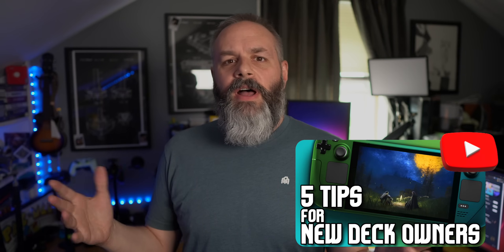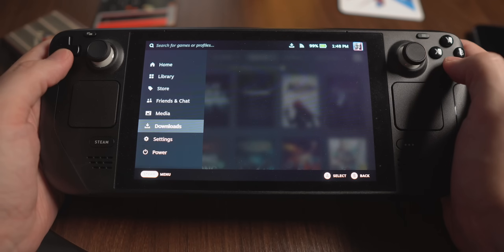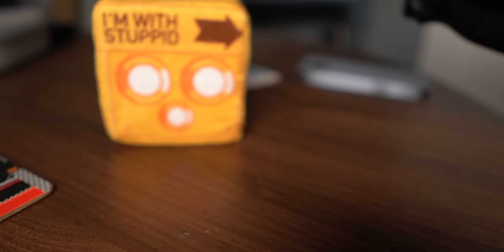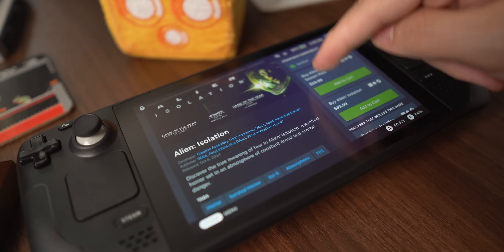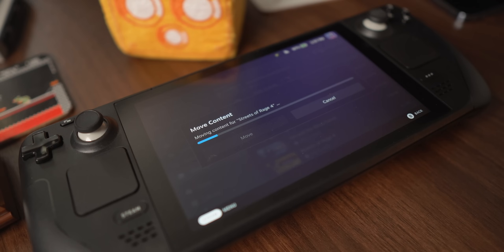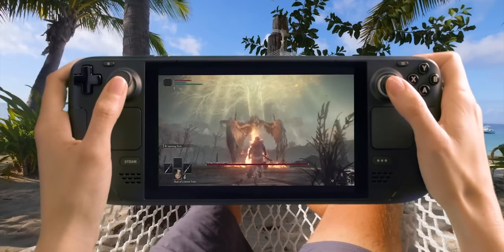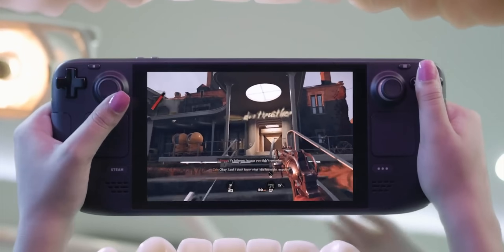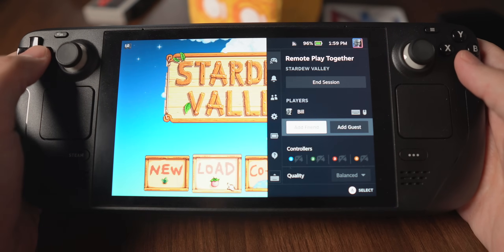5 MORE TIPS for NEW STEAM DECK owners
5 Tips and Tricks to master your steam deck

📮Submit a topic for the show!
IMPORTANT LINKS

TIMESTAMPS

00:00 - 5 more tips and tricks for new steam deck owners
00:30 - Control your battery with your screen
01:22 - Master the "Belly Buttons"
02:47 - You decide where it goes!
03:48 - Dealing with unresponsive games
05:14 - Share your games with your friends